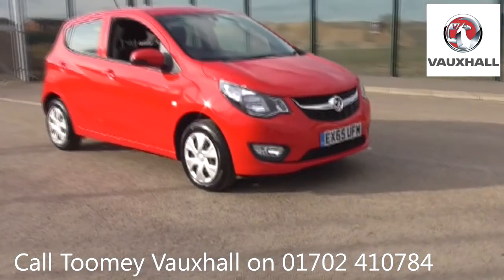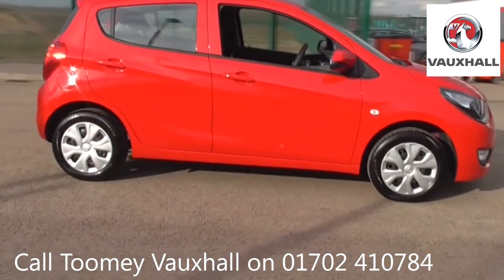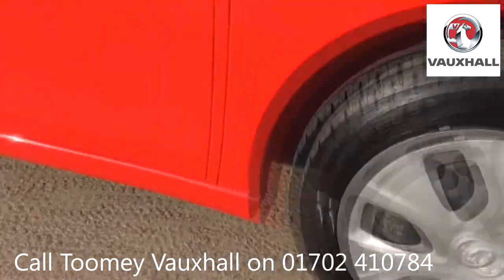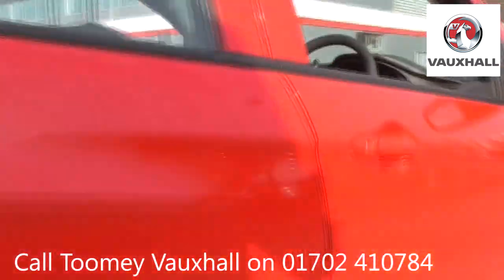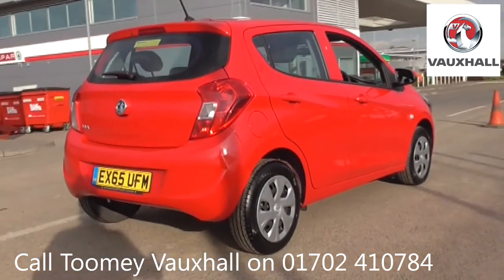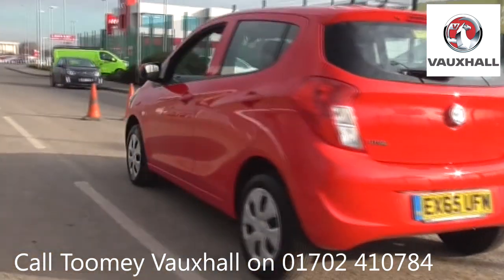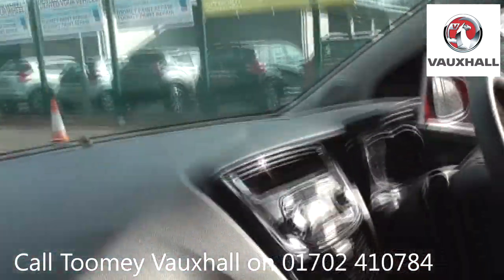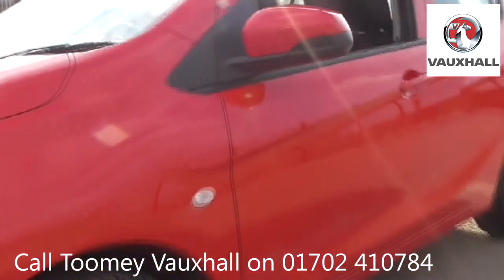EX65UFM Vauxhall VIVA SE 1l Used Vauxhall VIVA TOOMEY SOUTHEND